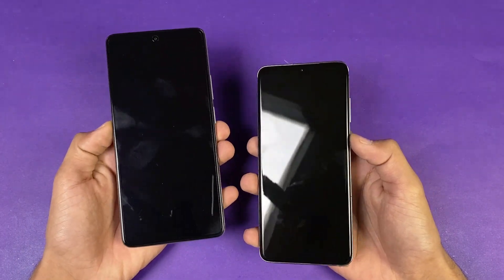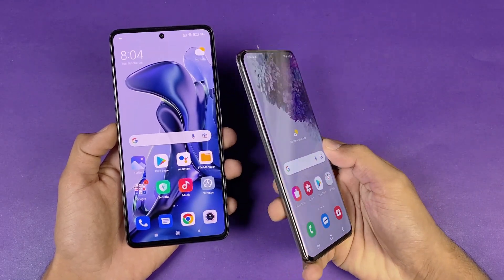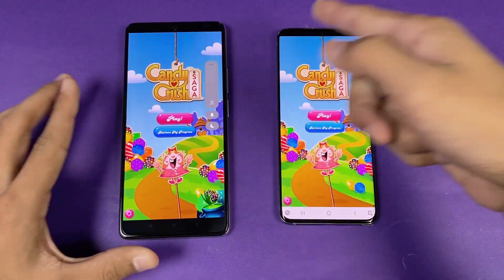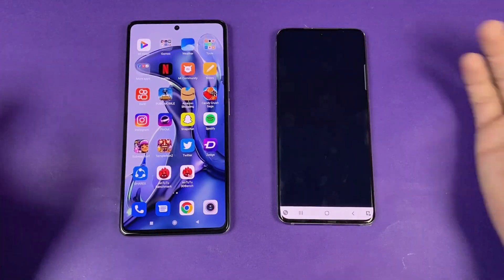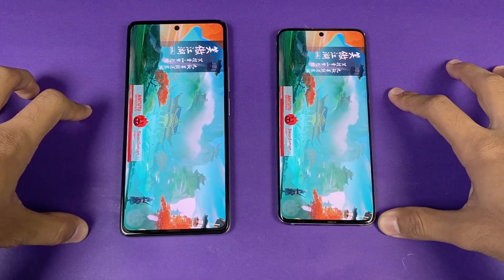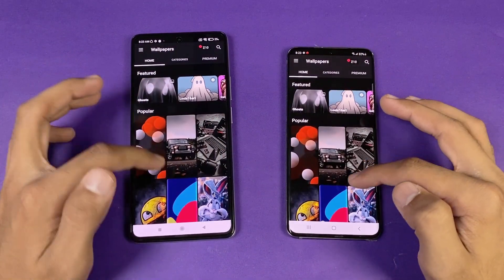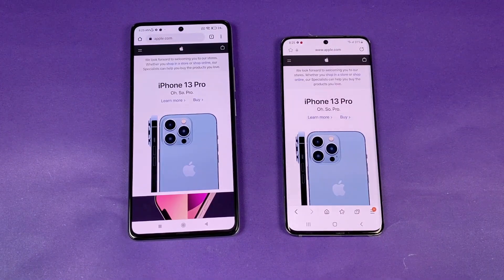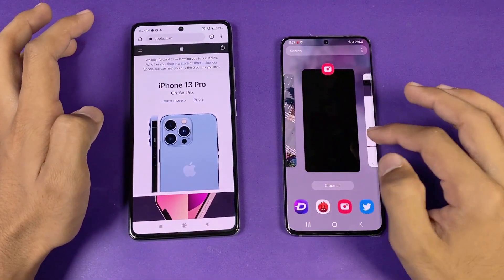Xiaomi 11T vs Samsung Galaxy S20 - Speed Test, Comparison & AnTuTu! (Dimensity 1200 vs Exynos 990)!